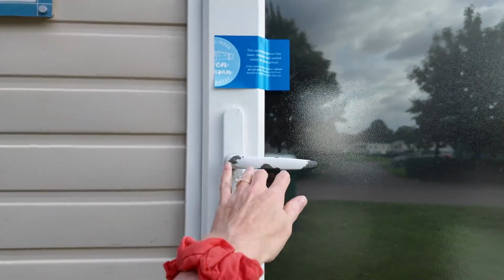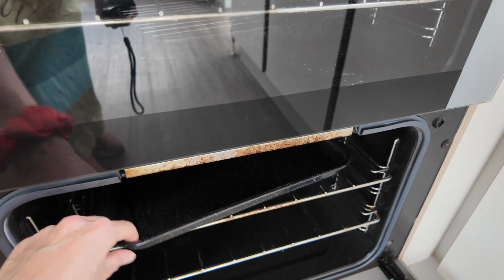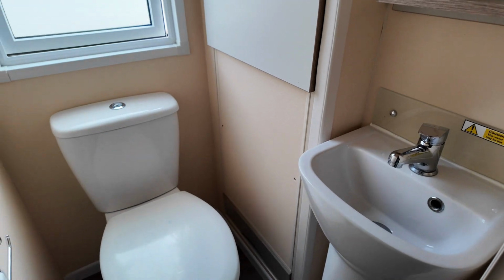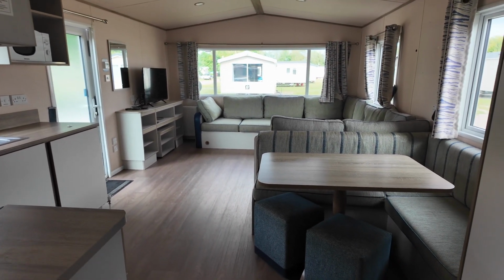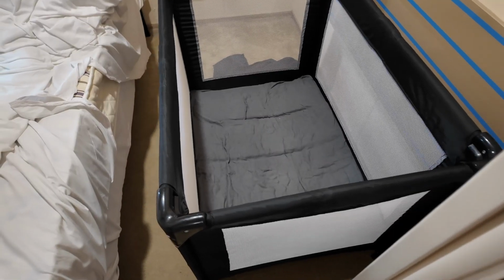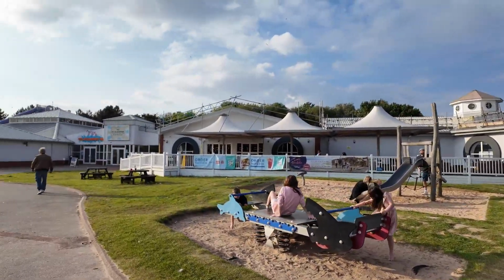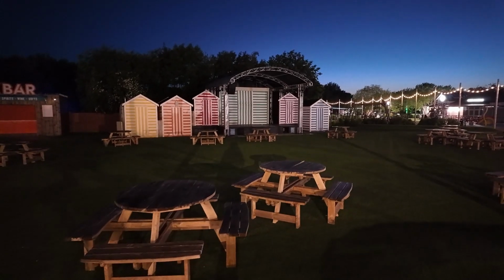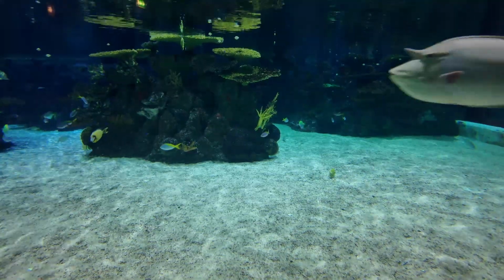I stay at HAVEN Cleethorpes Beach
I stay 4 nights in a Bronze standard caravan at Haven's Cleethorpes Beach site.
I show you around the caravan and show you a bit of the site and also what there is available to see in and around Cleethorpes.